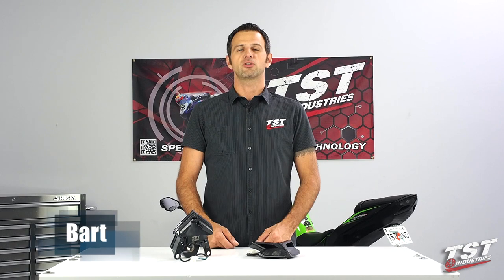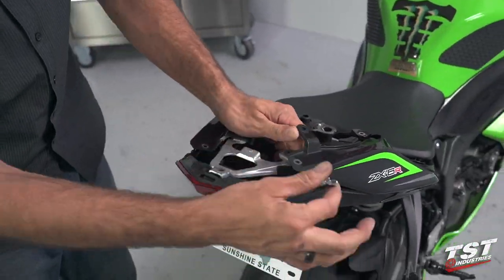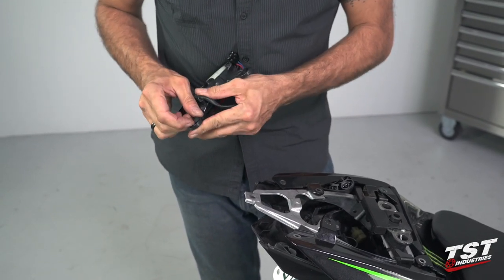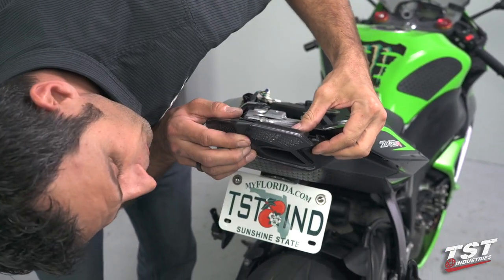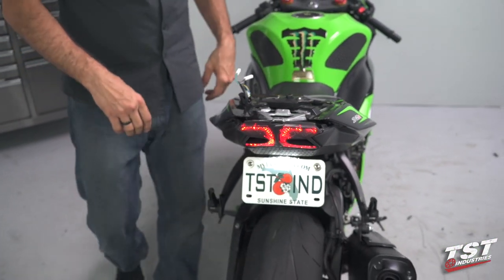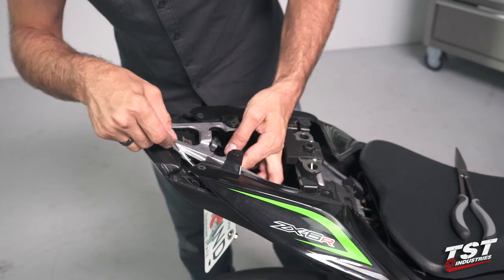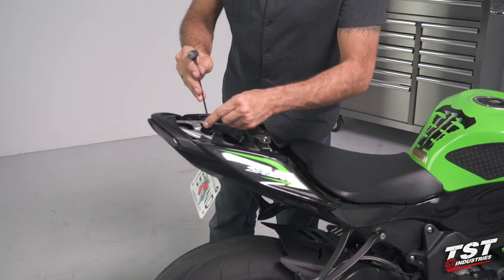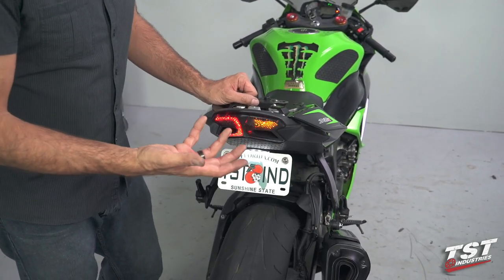How to install a Programmable Integrated Tail Light on a 2013+ Kawasaki ZX6R by TST Industries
Modernize the look of your ZX6R and move the signals into the tail light all in one step. This unique design is developed, manufactured, and sold exclusively by TST Industries.

At TST Industries we've built a reputation on being different. It's our greatest strength and what has set us apart from other aftermarket companies. Our new taillight for the 2013+ ZX6R is just another example of how being different once again has yielded the best, most unique taillight on the market. About the only resemblance this light has to the OEM version is the mounting location. We created a whole new look with two ducts that extend into the lens, providing killer depth to this shape. We then split the lens down the middle with a peaked divider to create a modern, sharp design. Combine these external features with some ingenious LED use and you have yourself a taillight that is as incredible in form as it is in function. You won't see this level of engineering, quality, and attention to detail from other companies in the industry!

If you would like more info, please follow the link above. The product page has a detailed description, available options, and abundant photos of this part.